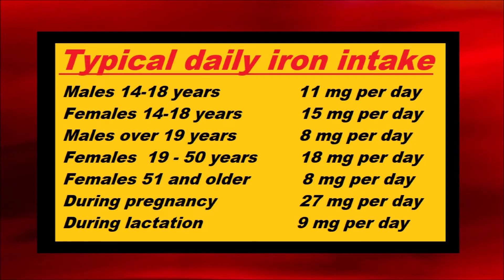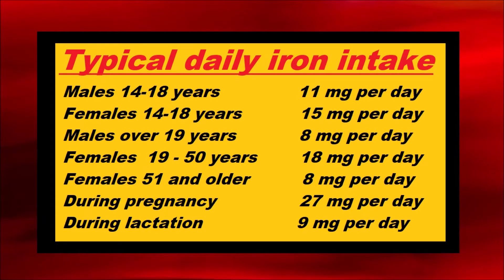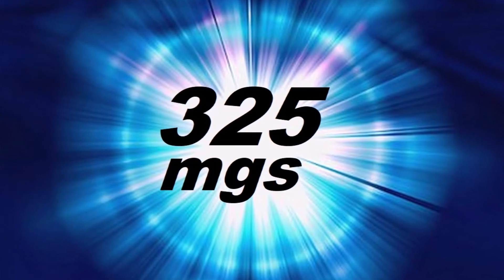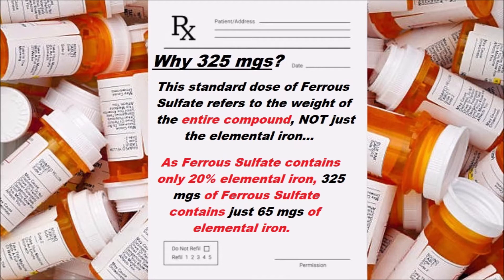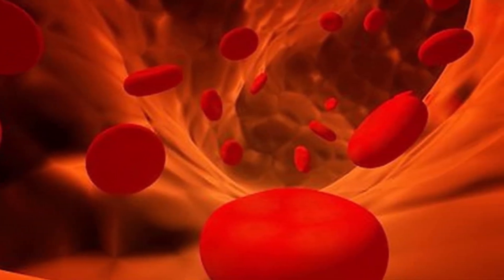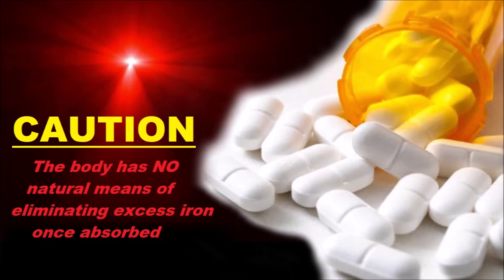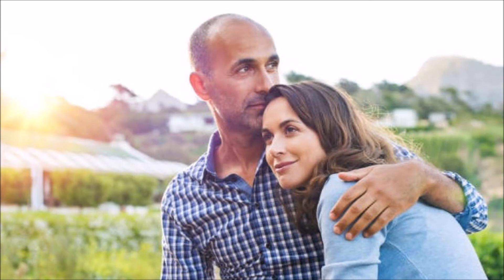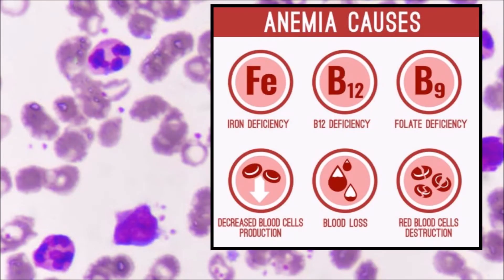How much iron should I take?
ENZYMENTAL Episode 111: Dosages for iron supplements can often be very misleading. Today, I detail several common daily iron dosages while also clarifying the deceptive truth behind the often-prescribed dose of 325 mg (it's actually FAR LESS than you think. )

You may also want to watch my previous episode about how to choose an iron supplement